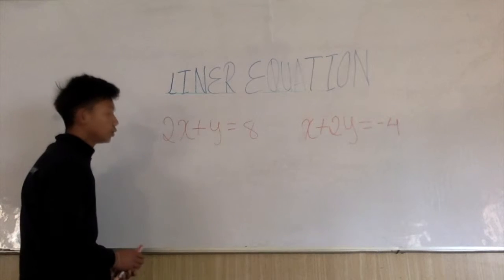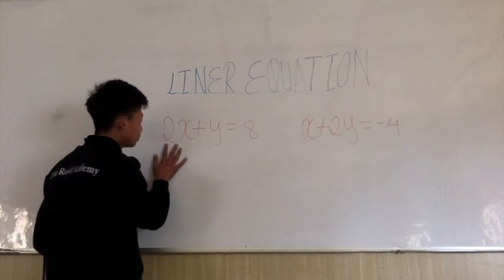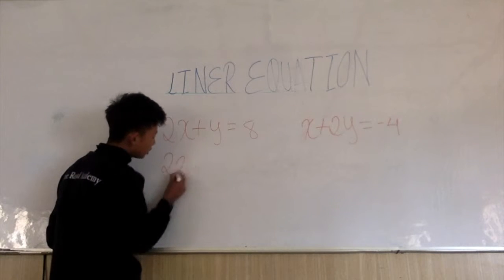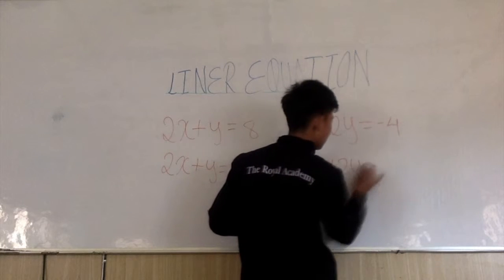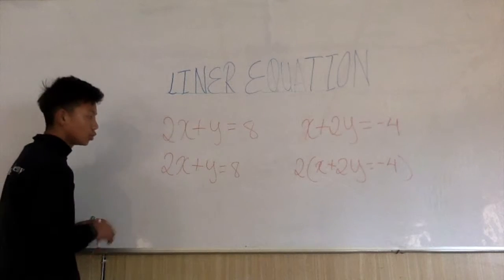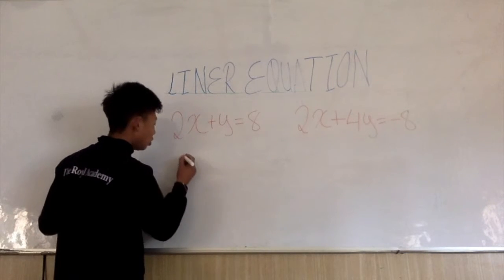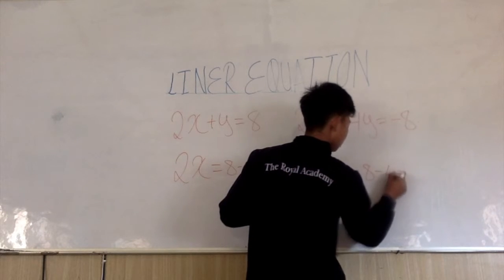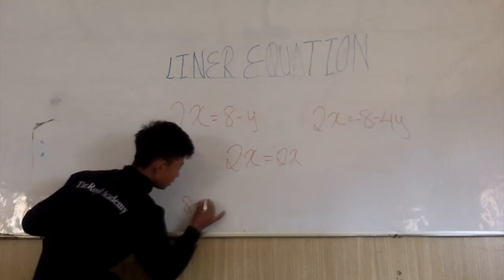Pema How to solve linear equation